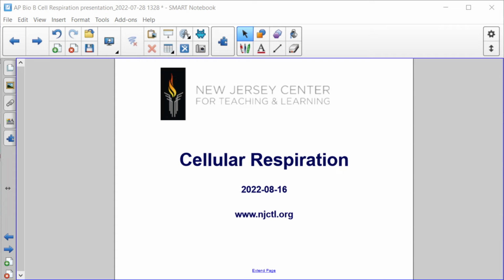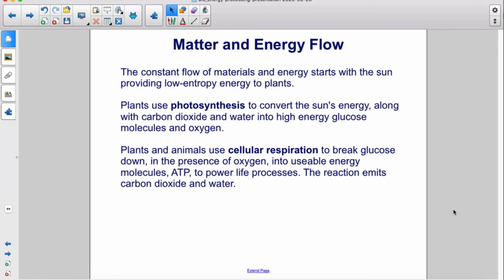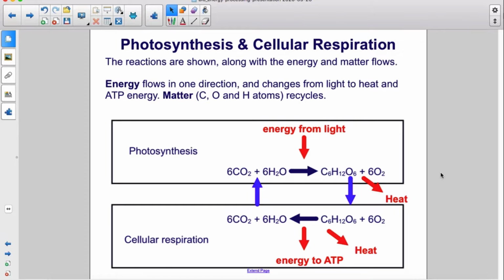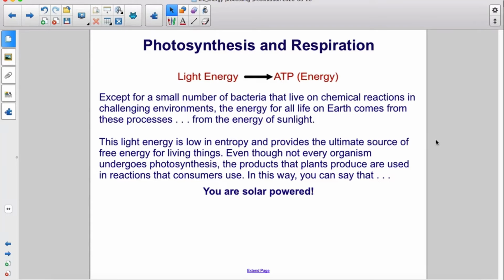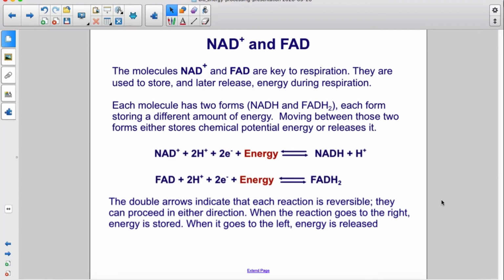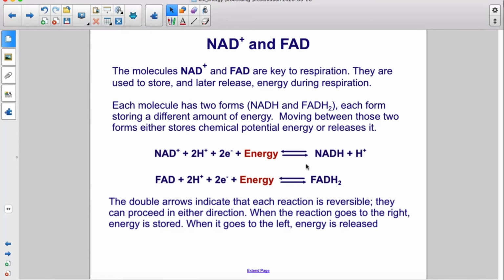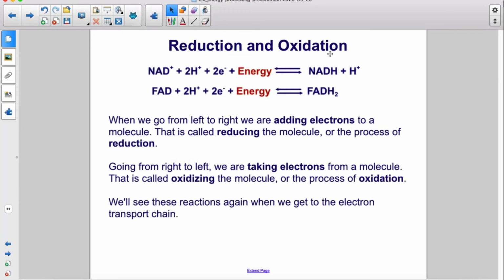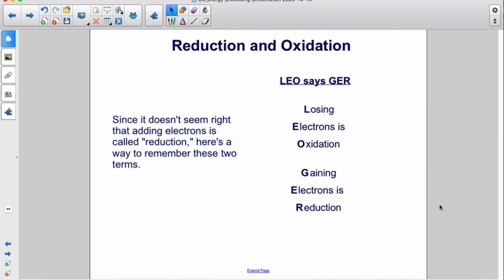Energy and Respiration